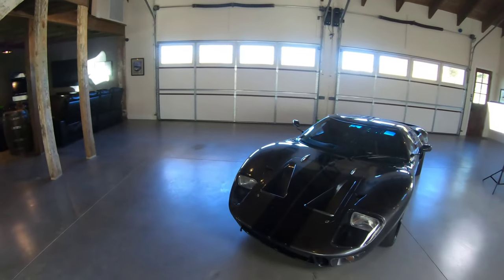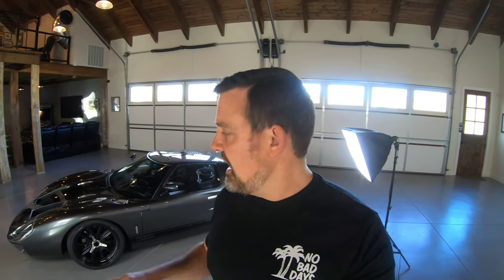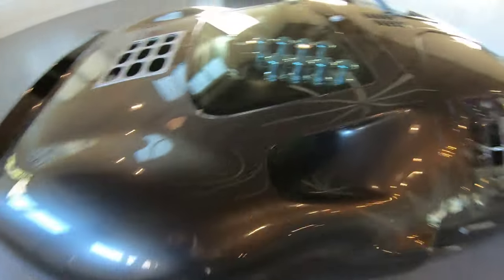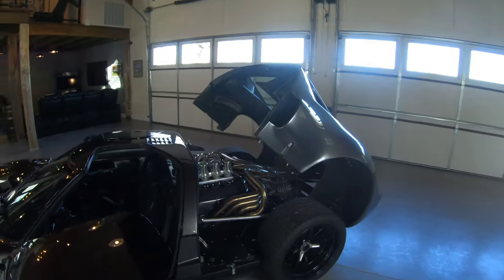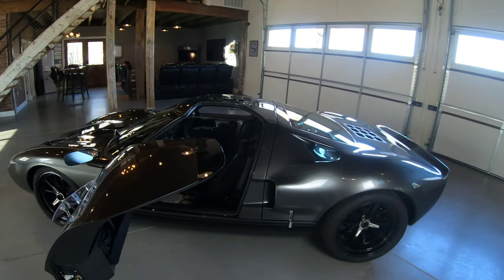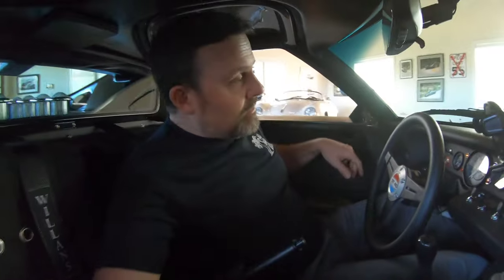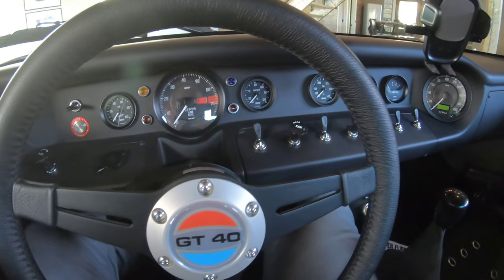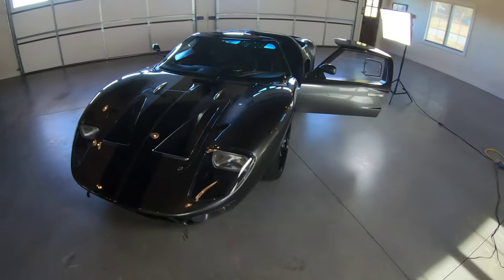1965 Superformance GT40 | Walkaround, Review, Start-Up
This is my 1965 Superformance GT40.  I’ve been asked to do a quick tour of the car and talk about it, so here it is.  A much more in depth review including driving, fly-bys, rollers and ownership experience to follow in the future!